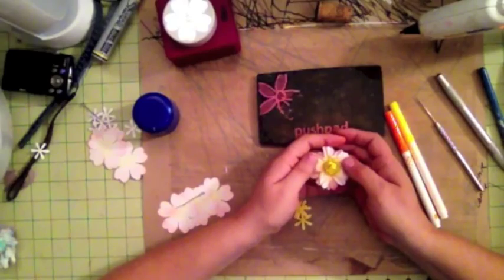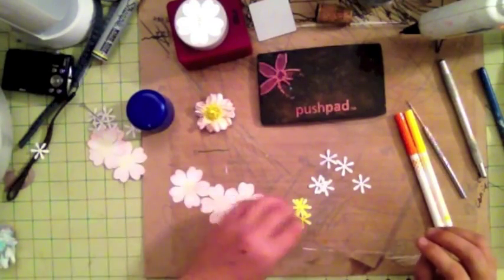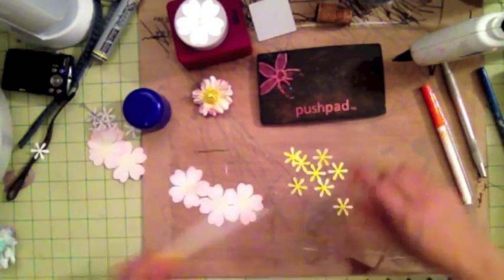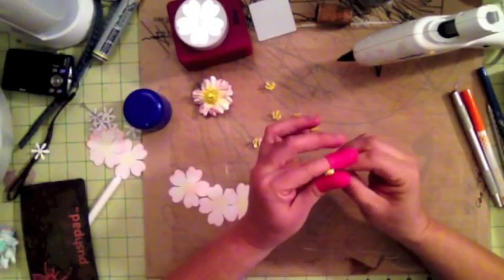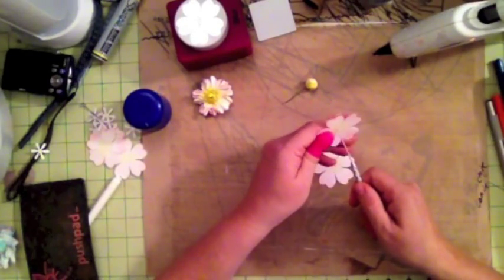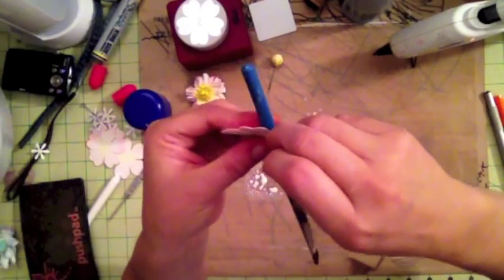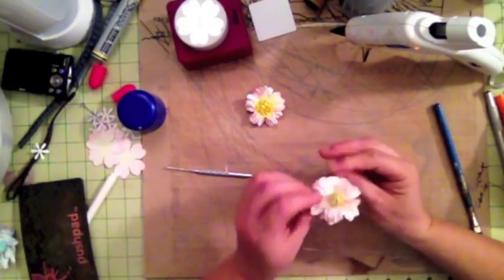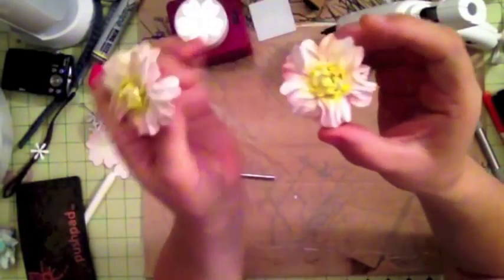Another cute flower from punches and using your kids washable markers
I love how these flowers turned out. They were made with the McGill Floriano flower and a small daisy die cut. You can use this technique with any 5 petal flower and daisy punch. I also used economical soft pastels and washable markers for a nice delicate look.